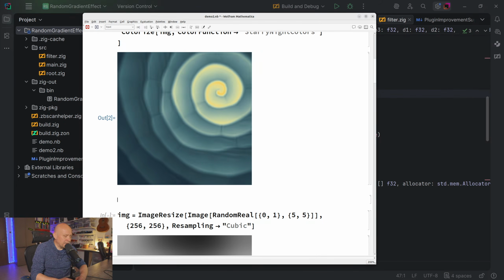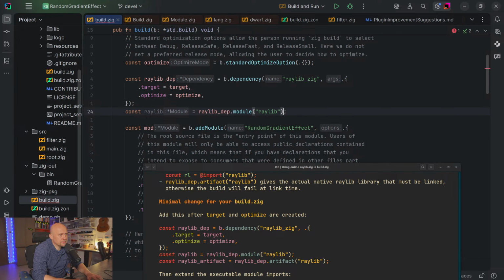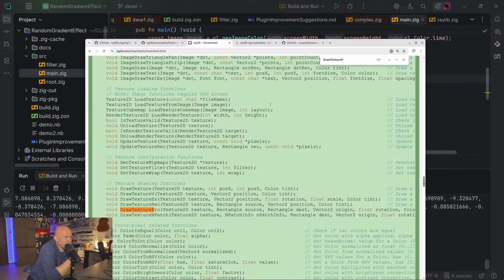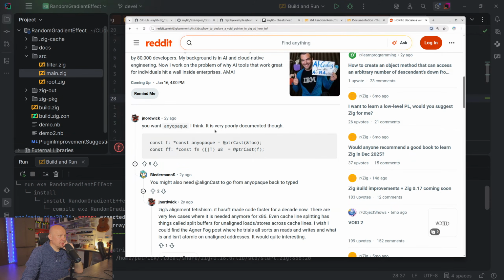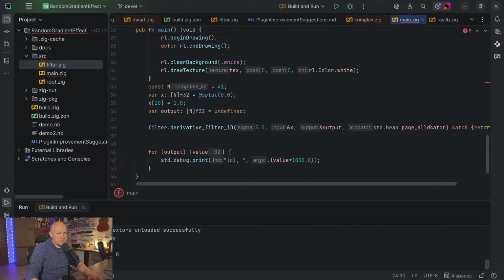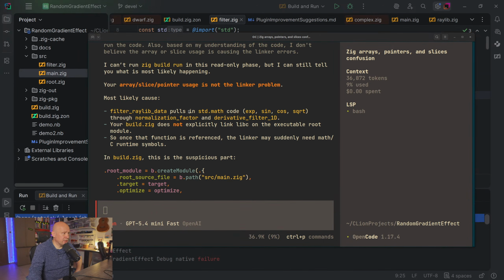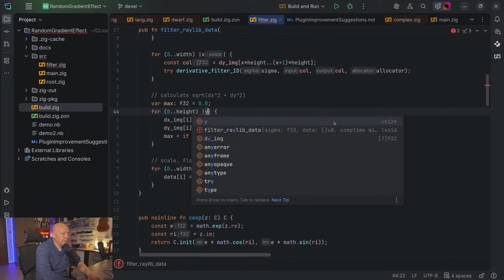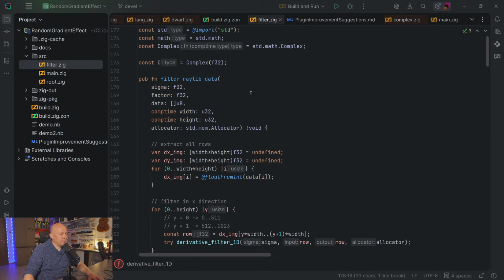What's this Zig everone's talking about?